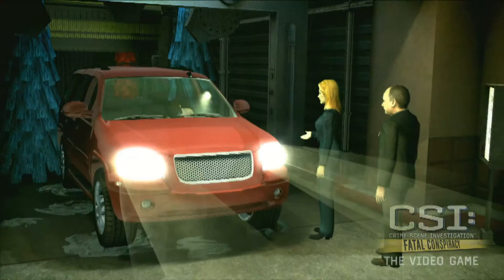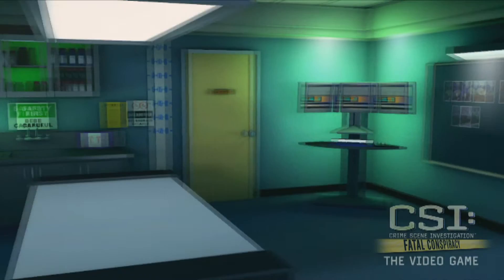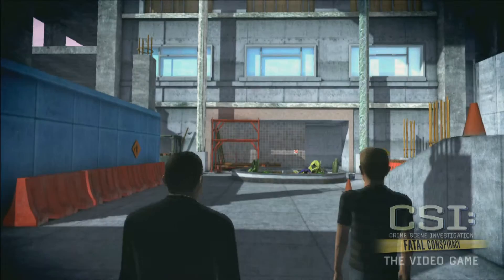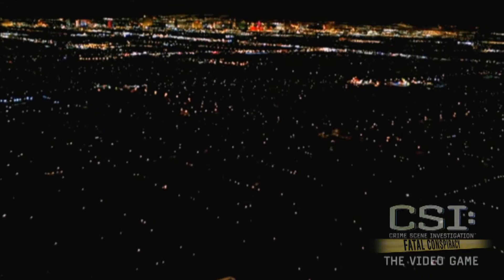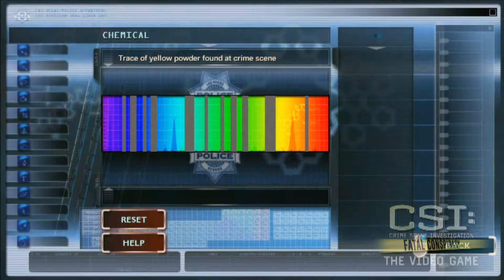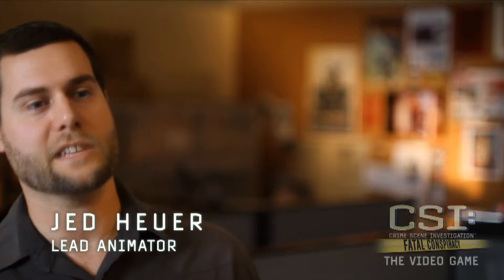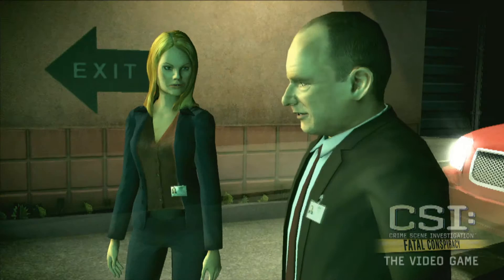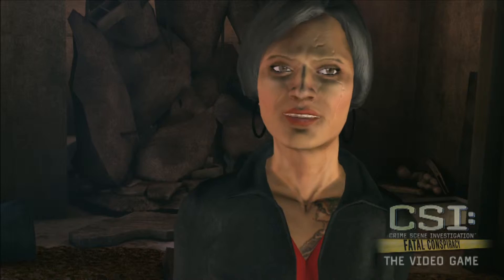CSI Fatal Conspiracy Behind the Scenes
For gaming news, reviews and other random stuff head over to;